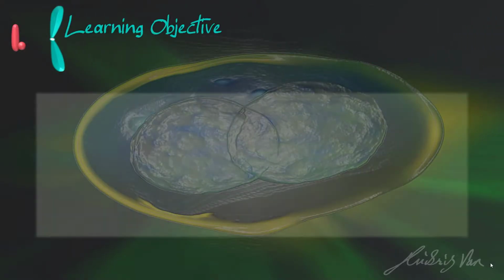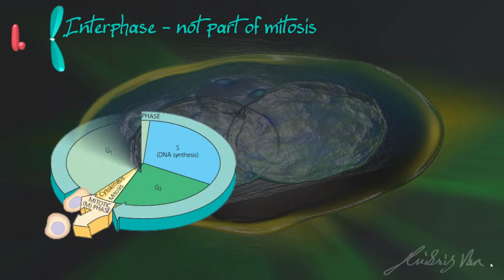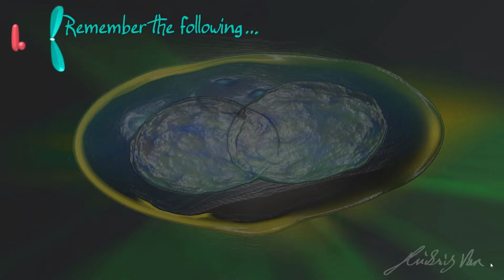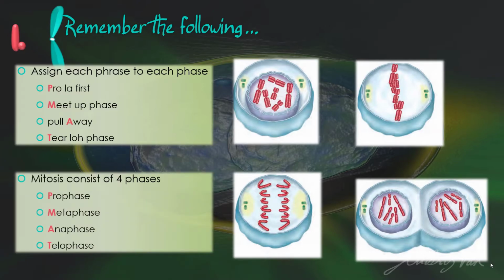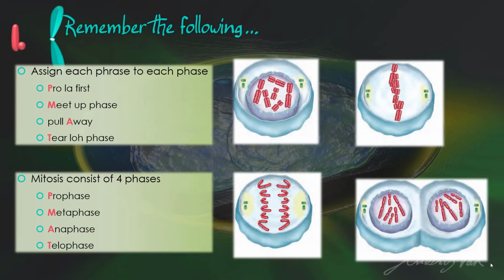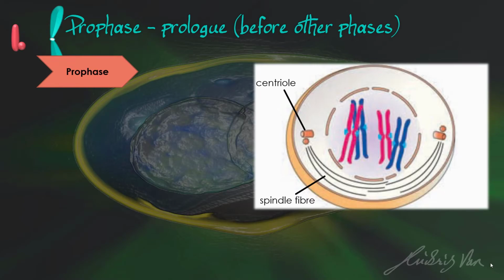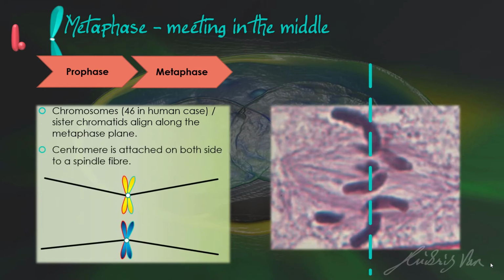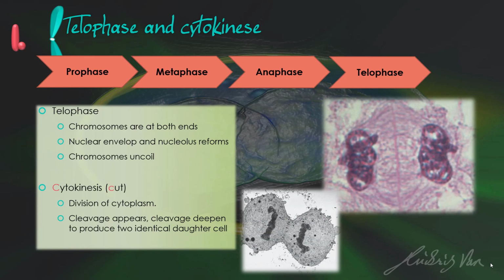Cell Division Part 2: Mitosis